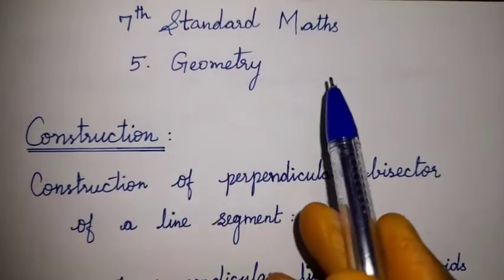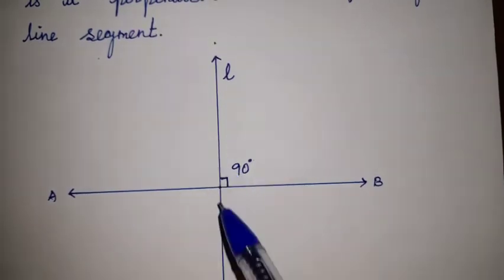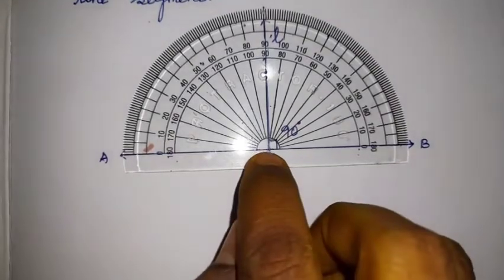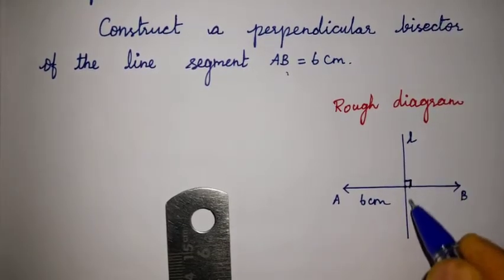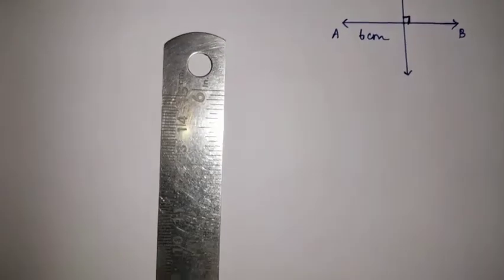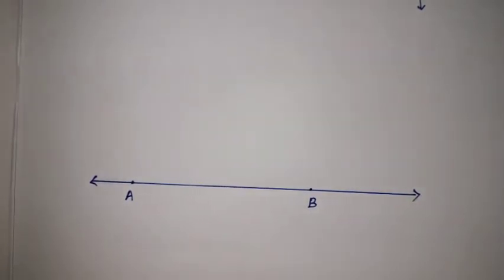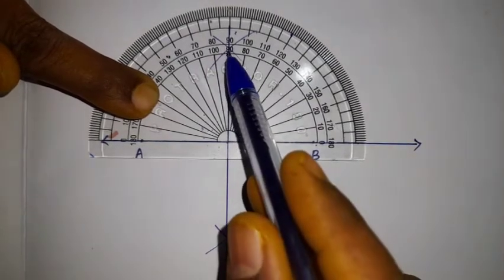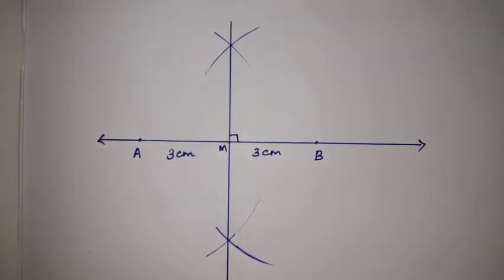7th Maths | Geometry | Construction of Perpendicular Bisector | Example 5.11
7th Maths | Geometry | Construction of Perpendicular Bisector | Example 5.11

7th Maths Geometry
Construction of perpendicular bisector